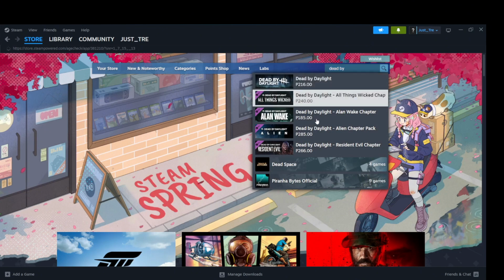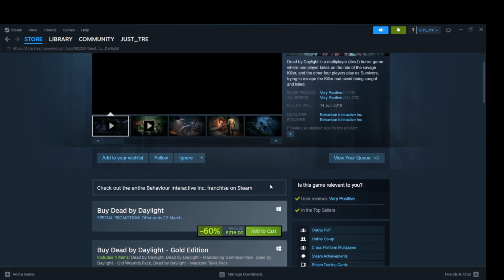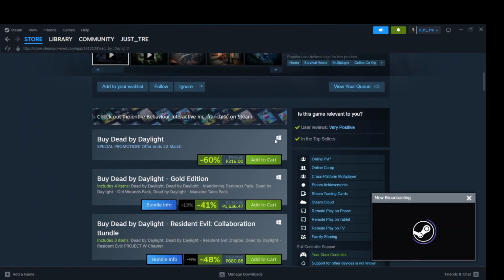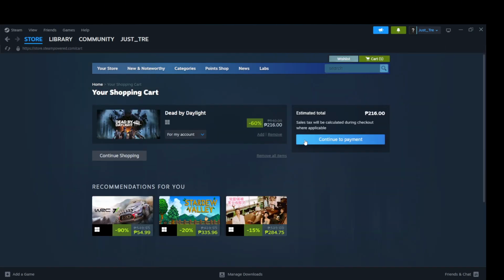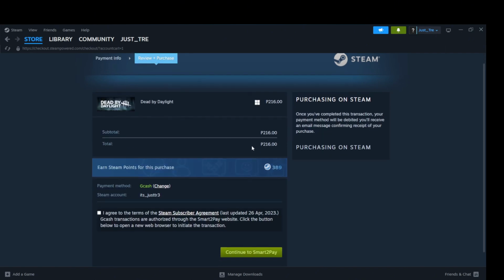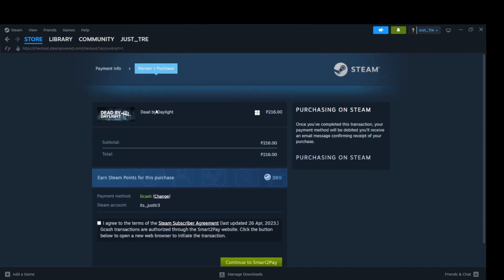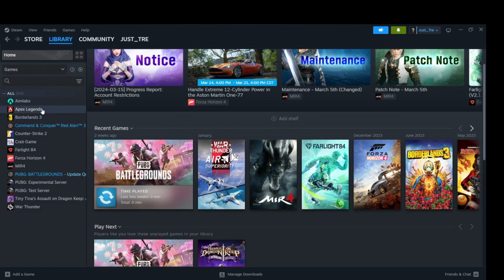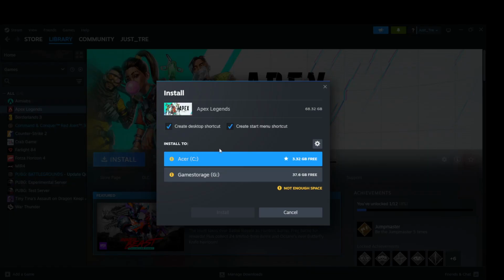How to Download and Install Dead by Daylight on PC Laptop (SIMPLE & Easy Guide!)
Looking to join the thrilling world of Dead by Daylight on your PC or laptop? Follow our straightforward tutorial to learn the easiest method for downloading and installing this popular horror game. We'll walk you through each step, from finding the game on your preferred platform to completing the installation process hassle-free. Get ready to immerse yourself in heart-pounding gameplay with Dead by Daylight!